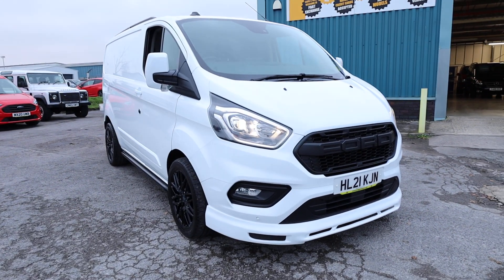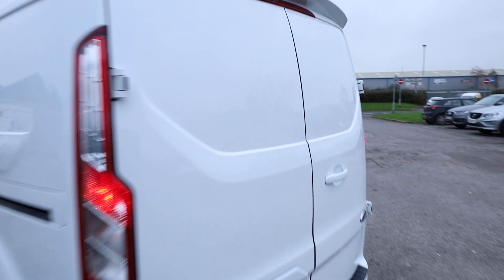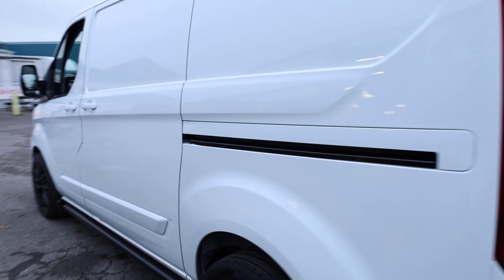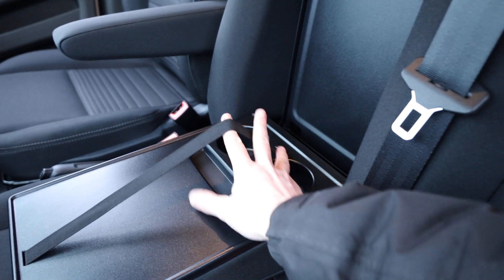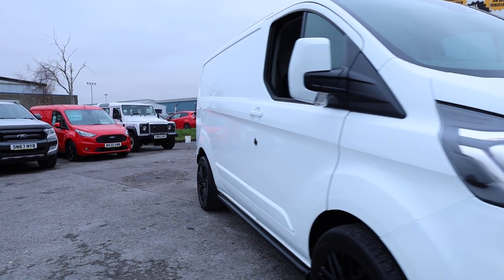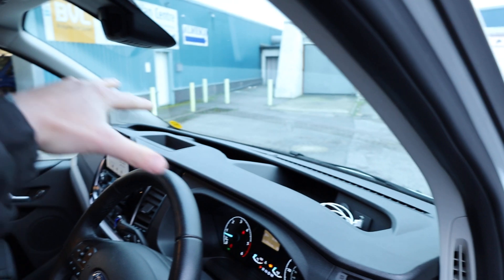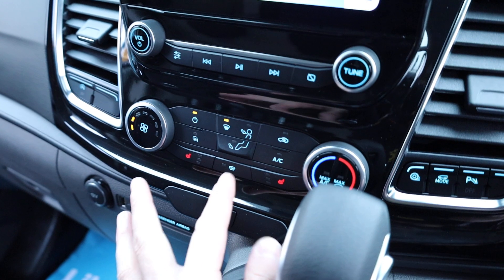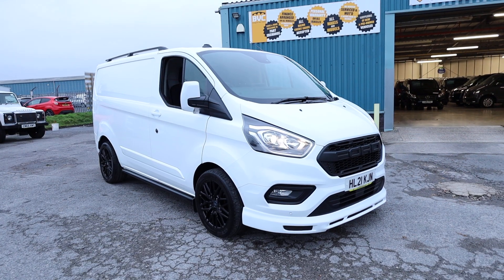Ford Transit Custom Limited Automatic Detailed Walkaround Walk & Talk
Detailed Walk & Talk Review of our Ford Transit Custom Limited Automatic that has just come into stock by Elliot Davies our Sales Manager.